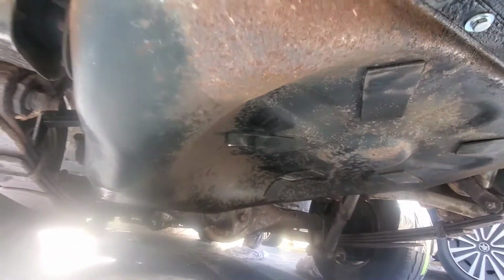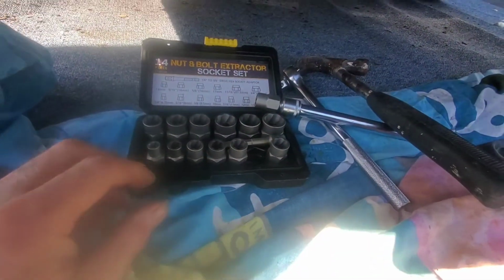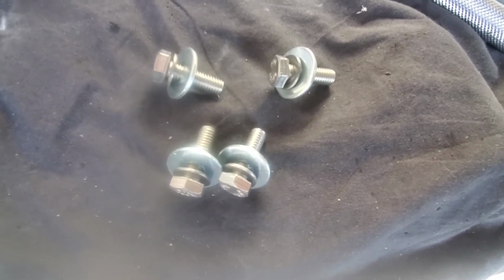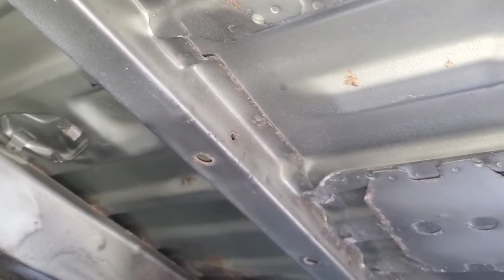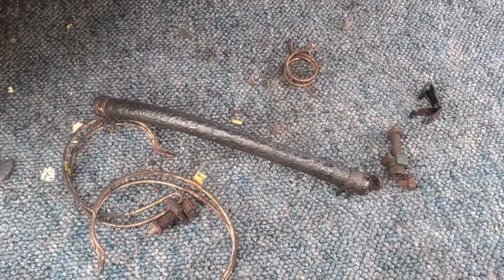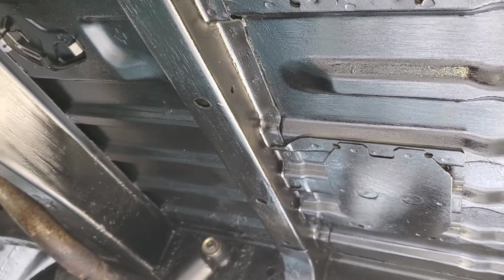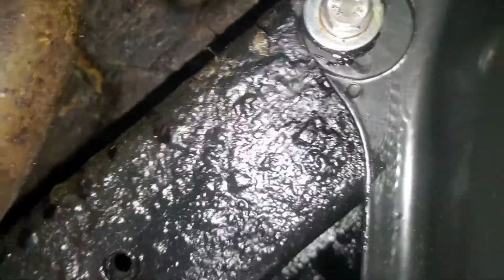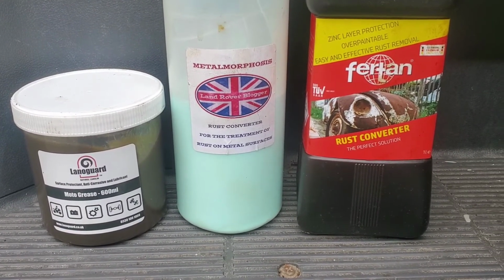Changing the fuel tank Toyota Hiace cruising cabin 2.8d 3L engine 1991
I suggest you get a new filler to tank hose 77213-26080. and tank filler gasket 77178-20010.  I renewed all the parts but you can reuse the pipes  etc if they are in good condition, up to you.
Total cost for me was about £400 but the fuel sender was £180 of that.
If you need any other part numbers you can get them here just put in your vin number:
This is the fuel tank i used.
If not available search ebay for  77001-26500
Other part numbers
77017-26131                                     FUEL TANK PIPE  FLOW / RETURN
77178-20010                                    FUEL TANK FILLER GASKET.
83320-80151 OR 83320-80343     FUEL LEVEL TANK SENSOR
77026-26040 OR 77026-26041    METAL PIPE ON TANK FOR BREATHER
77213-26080                                    FUEL TANK TO FILLER RUBBER PIPE
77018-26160                                    FUEL VENT HOSE AND VENT
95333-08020                                    FUEL PIPE RUBBER FLOW
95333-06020 OR 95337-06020     FUEL PIPE RUBBER RETURN